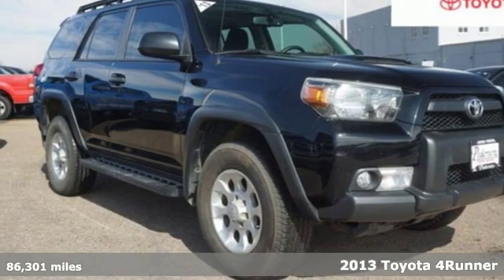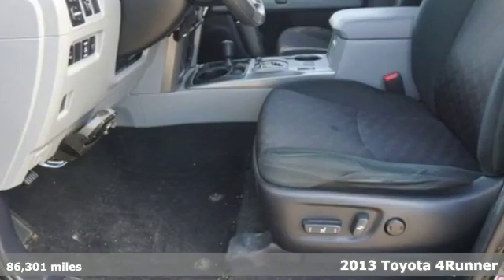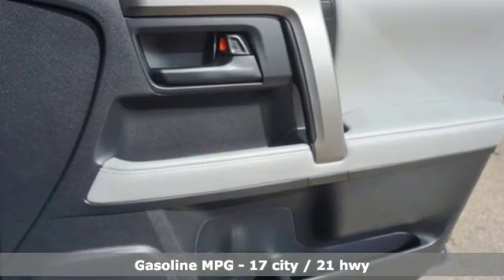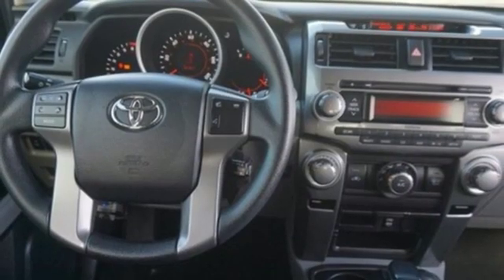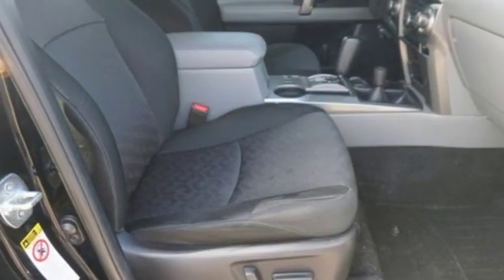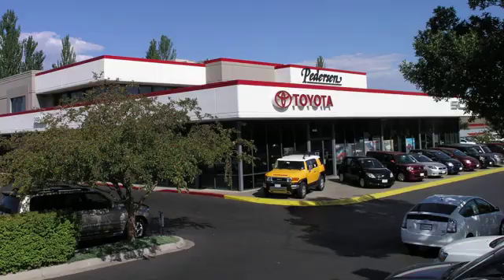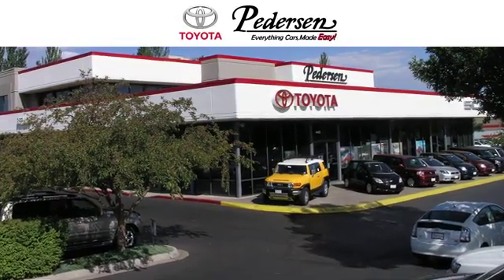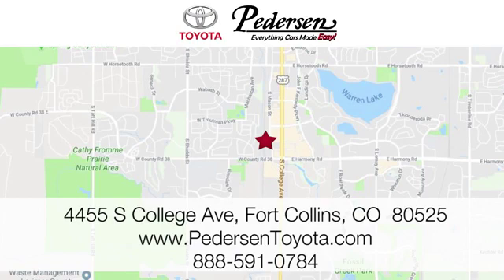Used 2013 Toyota 4Runner Fort Collins Loveland, CO L38531 - SOLD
Year: 2013
Make: Toyota
Model: 4Runner
Trim: Trail
Engine: 6 Cyl. 4.0L
Transmission: Automatic
Color: Black
Interior: Black
Mileage: 86301
Stock #: L38531
VIN: JTEBU5JR0D5127438
H. Exceptionally clean and well cared for vehicle. Clean CARFAX. CARFAX One-Owner.EVERYTHING CARS MADE EASY, Pedersen Toyota has been family owned and operated serving Northern Colorado for more than 50 years, with over 1300 Google reviews with a score of 4.7, come see why people choose us.

Address:
4455 S. College Ave